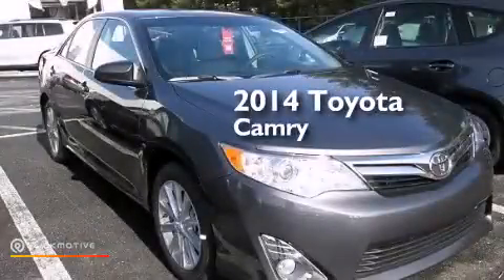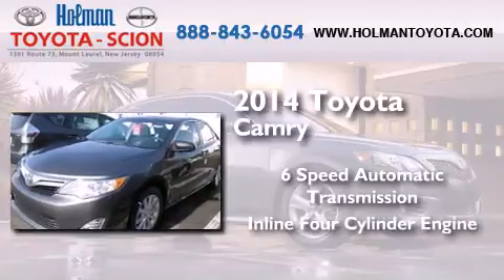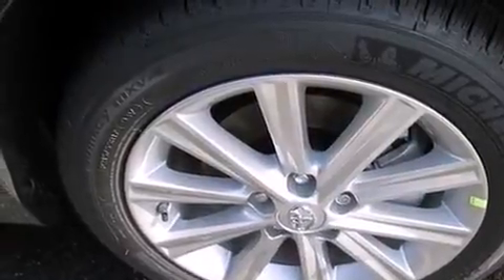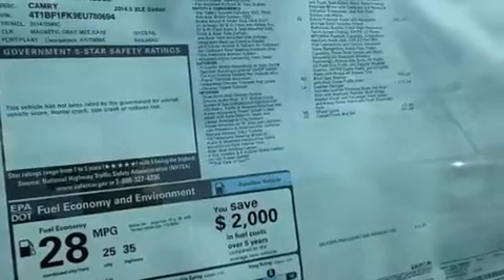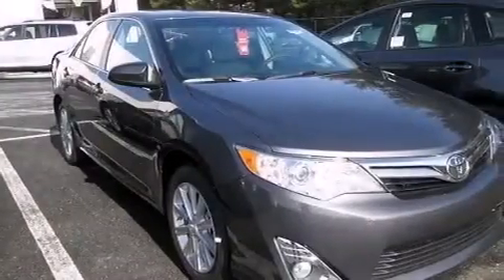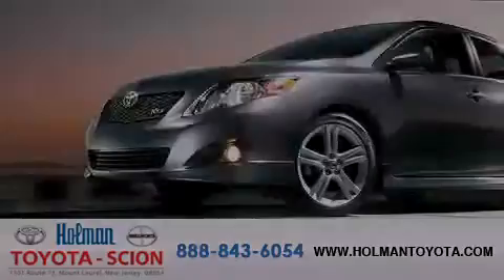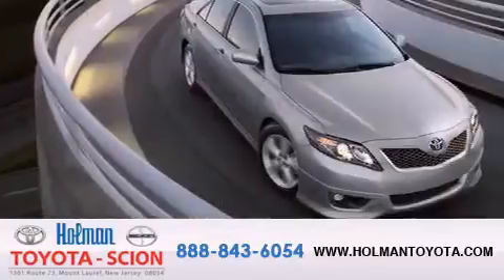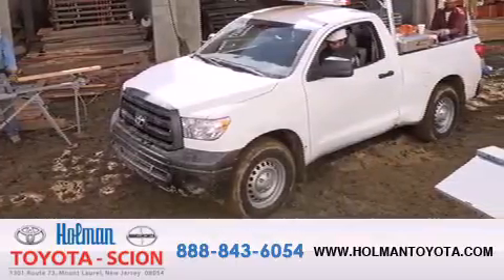2014 Toyota Camry Mount Laurel NJ 08054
We've been honored to serve the Mount Laurel NJ area , we promise that your experience at our dealership will exceed your expectations ! Year : 2014 Make : Toyota Model : Camry Engine : I4 2.5L Trans . : Automatic Exterior : Magnetic Gray Metallic Miles : 6 Interior : Ash Stock : 34496 Holman Toyota 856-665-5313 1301 Route 73 N Mount Laurel , NJ 08054